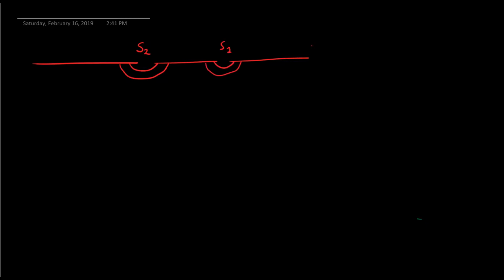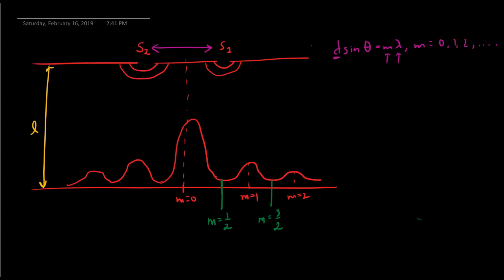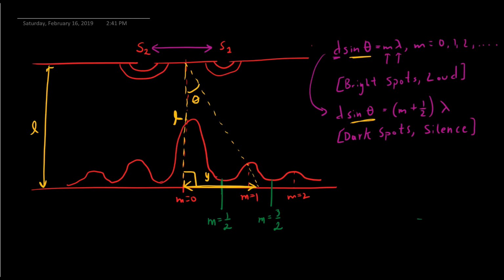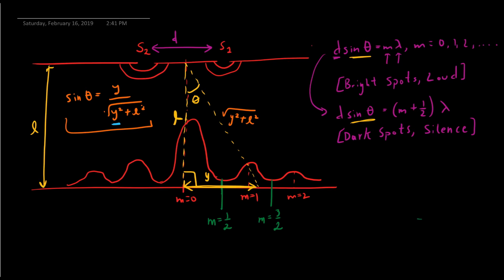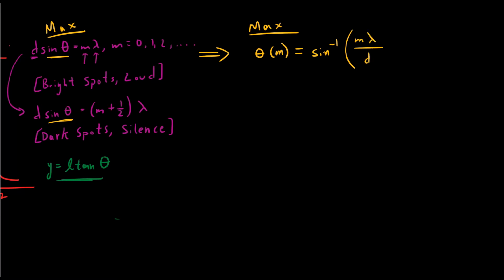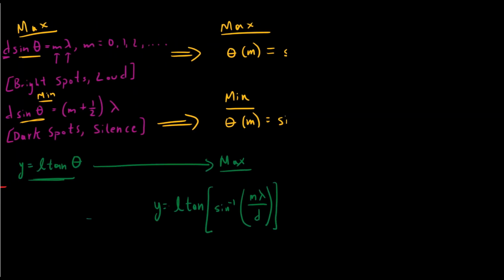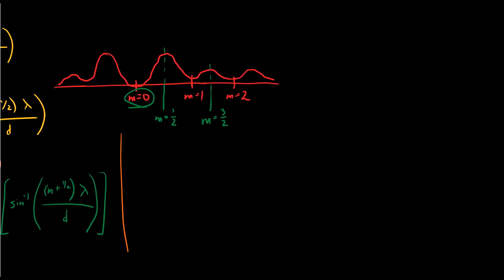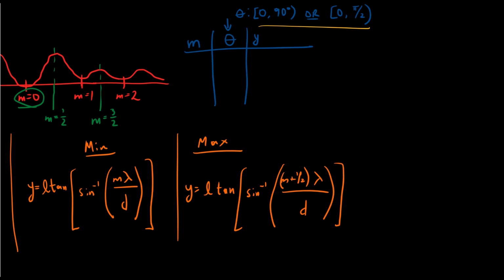Double Slit Diffraction - Finding Points of Intensity Maximums and Minimums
So a lot of people I tutor have had problems with double slit diffraction in the context of either visualizing it, or connecting the equation to the real world. Here I attempt to alleviate that issue. This video is by no means a substitute for your lectures in a classroom setting.